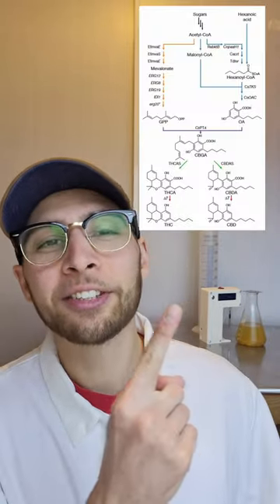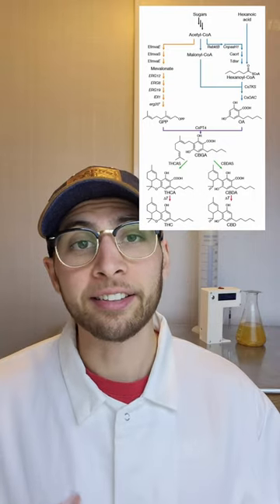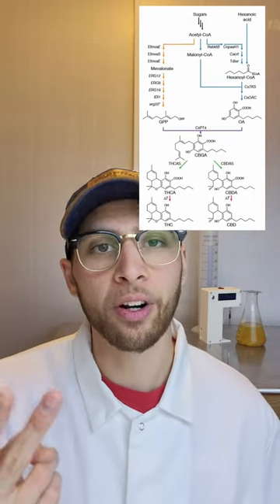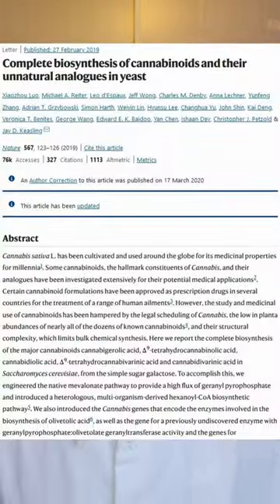The Future of Cannabis Production??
Cannabis production is a resource-intensive industry that relies heavily on land, water, electricity, pesticides, and harmful organic solvents. But what if there was a more environmentally friendly way to produce THC, the psychoactive compound in cannabis?
Metabolic engineering is a field that explores ways to produce chemicals in organisms that don't normally produce them. Researchers at UC Berkeley have already attempted to make THC in GMO yeast by inserting the genes from the cannabis plant into yeast. While they were able to produce a small amount of THC (a couple of milligrams per liter), the process still needs to be optimized.
Could GMO yeast be the future of THC production?